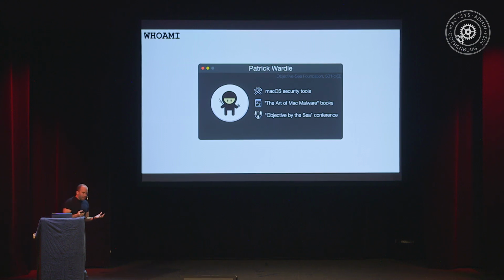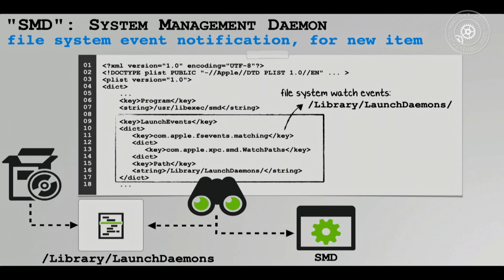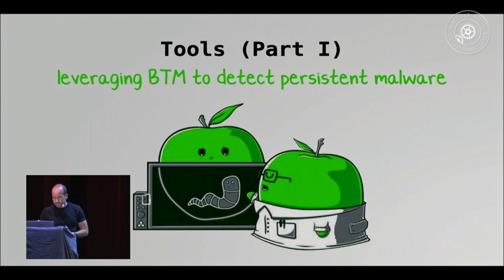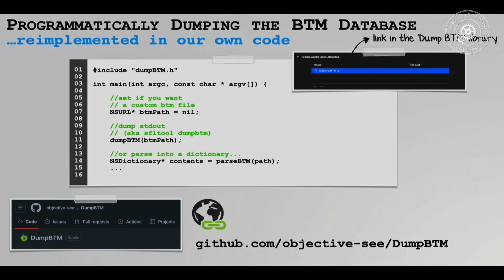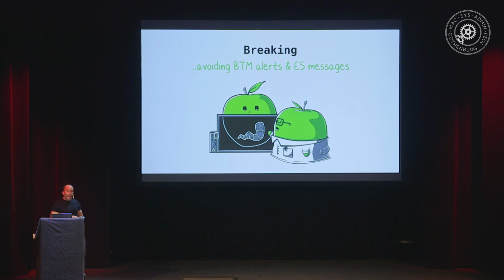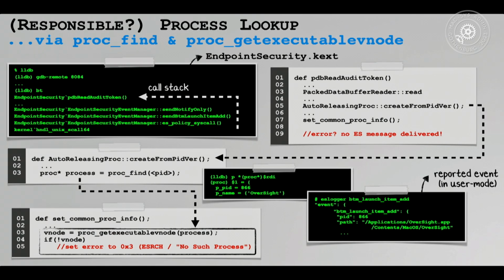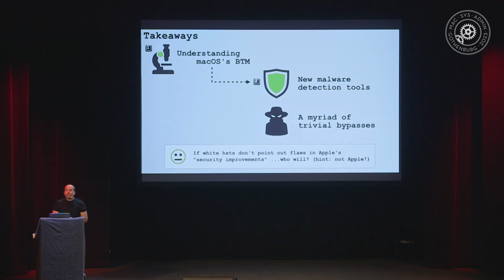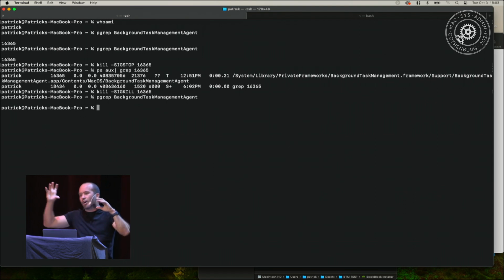Demystifying macOS' Background Task Management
To retain a foothold on an infected system, most Mac malware will persist; installing itself in a manner that ensures it will be automatically (re)launched each time the infected system is rebooted.

In macOS Ventura, Apple's rearchitected core persistence mechanisms and added a new security mechanism that alerts the user any time an item is persisted. As the former is both undocumented and implemented in a proprietary manner this poses a problem for existing security and forensics tools (that aim to heuristically detect malware via unauthorized persistence events). On the other hand, the latter is problematic to malware authors, who obviously want their malicious creations to persist without an alert being shown to the user.

In this talk, we'll indiscriminately provide solutions for all! First, we'll dive into the internals of macOS's Background Task Management (BTM) which, as we'll see, contains a central (albeit proprietary) repository of persistent items. Armed with this information, we'll release open-source code capable of programmatically enumerating all persistent items from BTM, ensuring security and forensics tools regain compatibility. We'll also highlight design weaknesses that malicious code could trivially employ to sidestep the new security features of BTM, such that persistence may still be silently achieved.